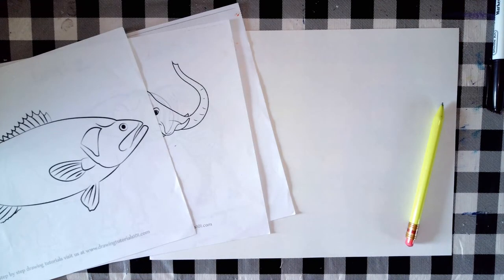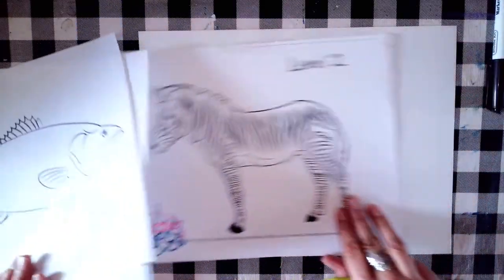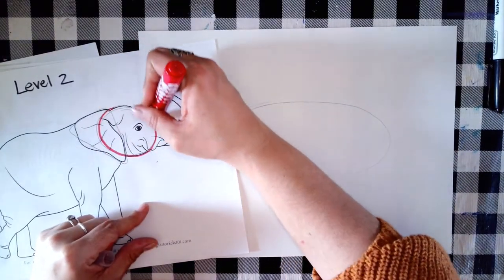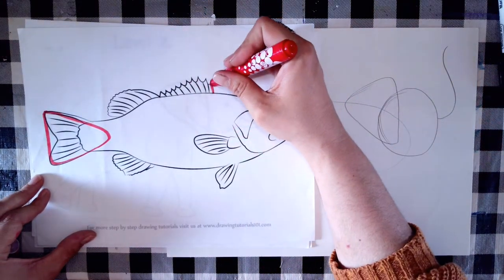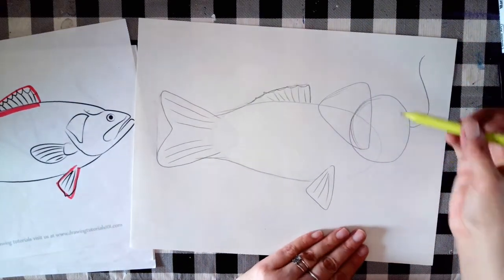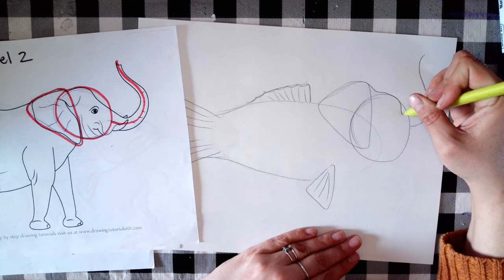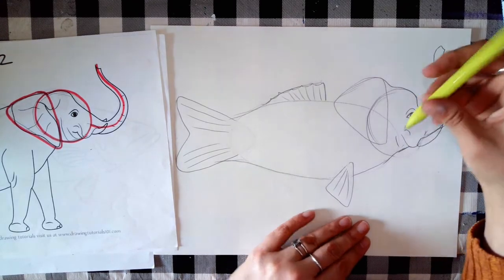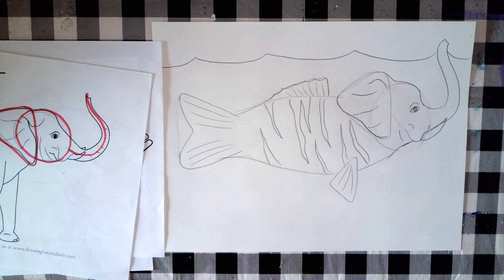Drawing Your Own Hybrid Animal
Create your own mythical hybrid animal by combining features from different animal species! Try combing 2, 3, or 4 different species for the best results!